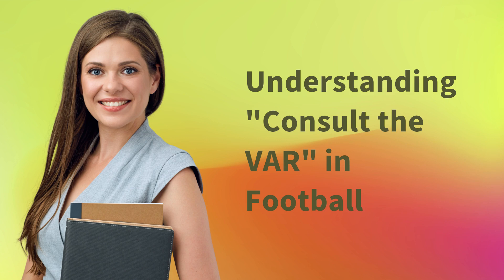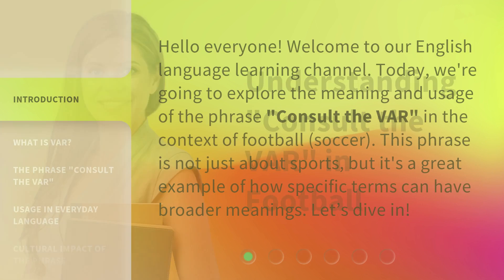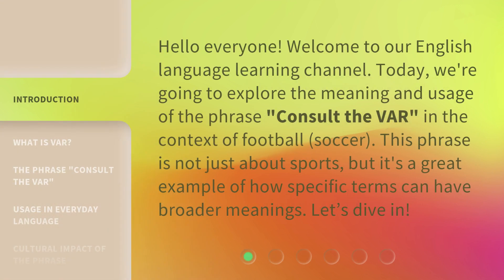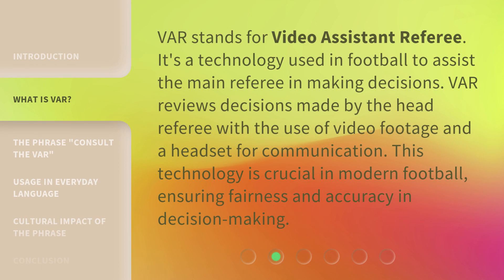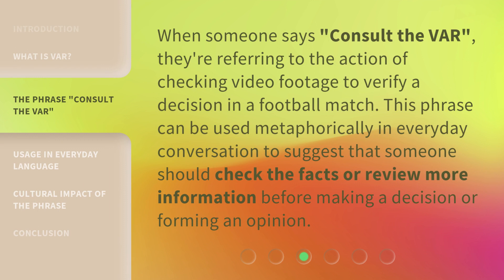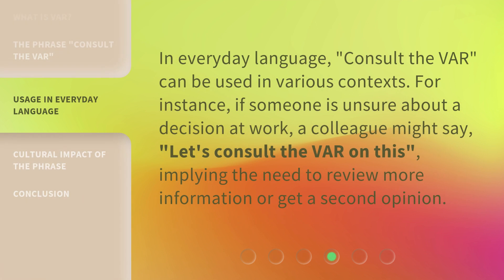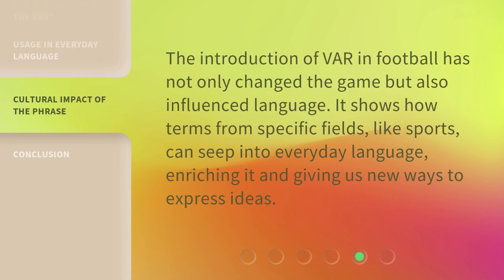Understanding "Consult the VAR" in Football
Cracking the Code: Decoding 'Consult the VAR' in Football • Unravel the mystery behind 'Consult the VAR' in football and gain a deeper understanding of how video assistant referees impact the game. Explore the intricacies of this controversial technology and its impact on match outcomes, player decisions, and fan reactions. Don't miss this insightful exploration into the world of VAR and its role in shaping the beautiful game!

00:00 • Introduction - Understanding "Consult the VAR" in Football
00:32 • What is VAR?
00:58 • The Phrase "Consult the VAR"
01:21 • Usage in Everyday Language
01:43 • Cultural Impact of the Phrase